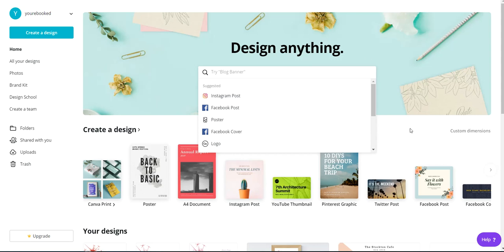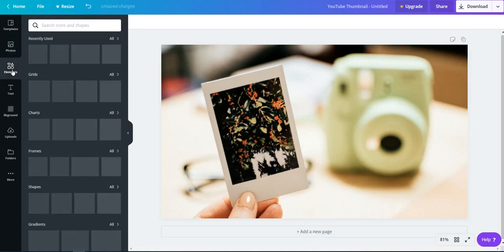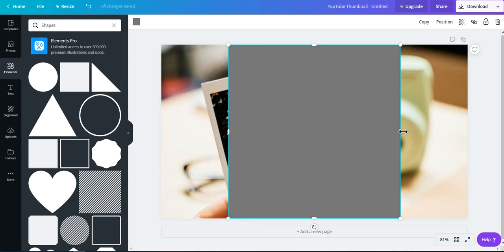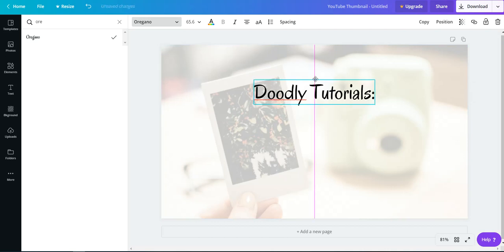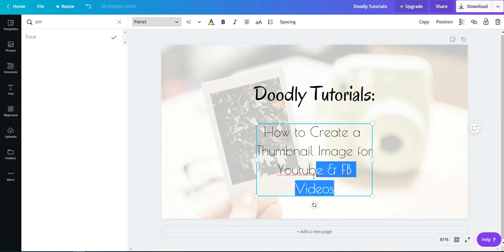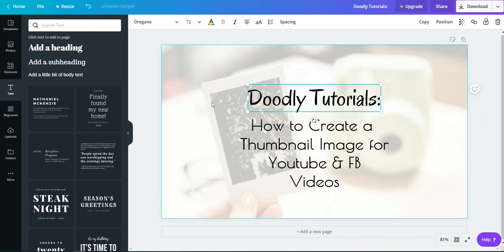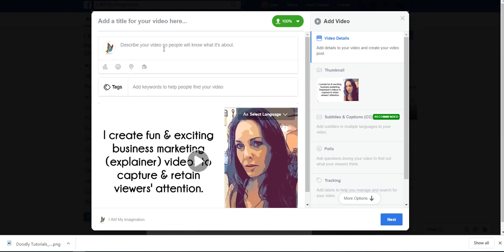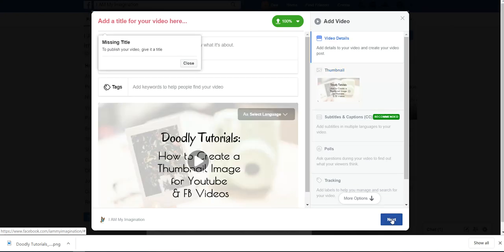Doodly Tutorial: How to Create a Thumbnail Image For FB & Youtube Videos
You can easily create a custom thumbnail image for your Doodly video using Canva.com - for free!

In this tutorial, I'll show you:
1 - How to create your thumbnail image.
2 -  How to upload it to your Youtube & Facebook (page - not profile) videos.

To find free graphics & fonts for your videos, create your free account at: